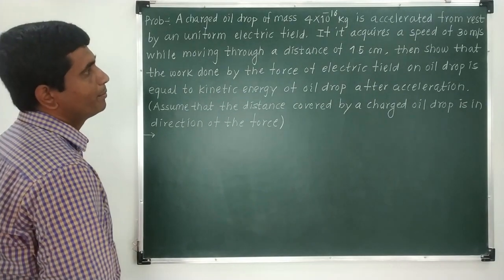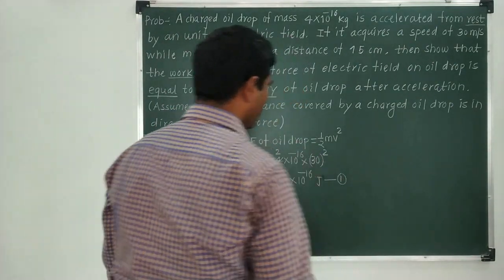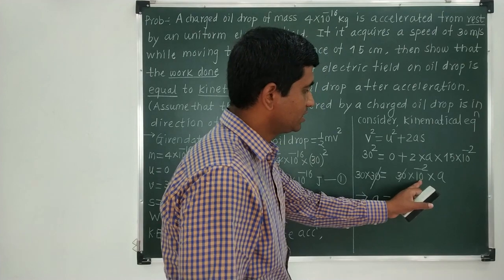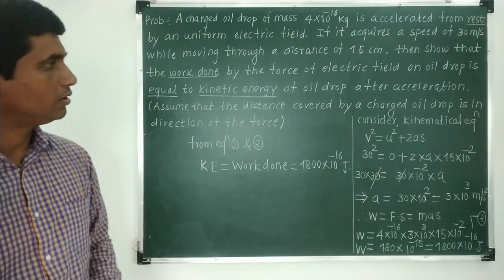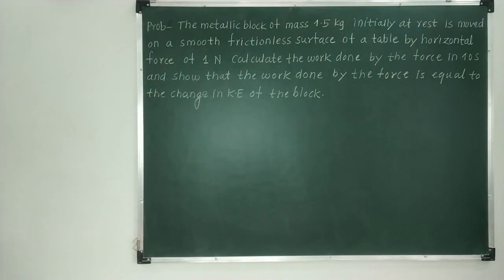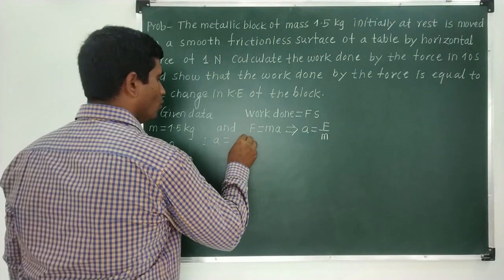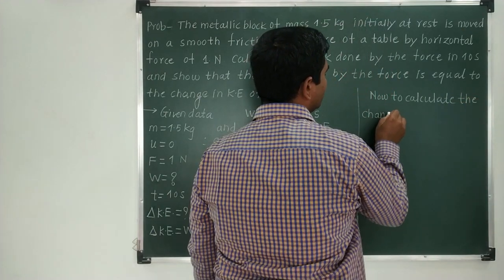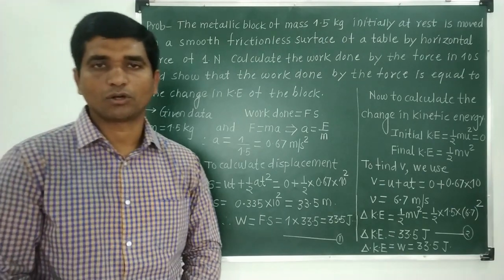Lecture 16: Numerical work energy theorem kinematical equations: Part 2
The present lecture by Prof. Ravikiran Late discususes the numericals based on the on the concepts of work energy theorem and kinematical equations.